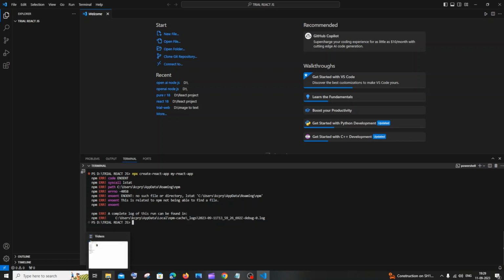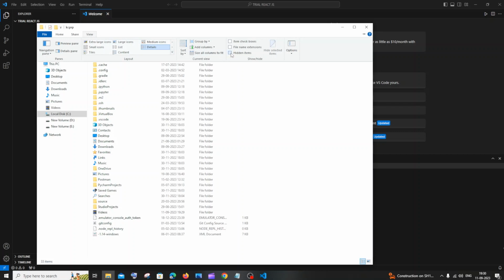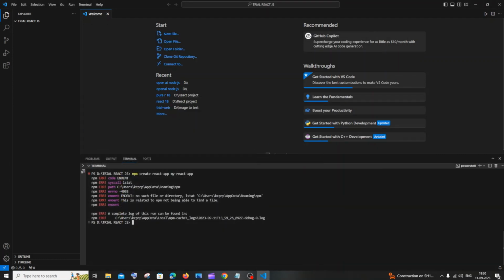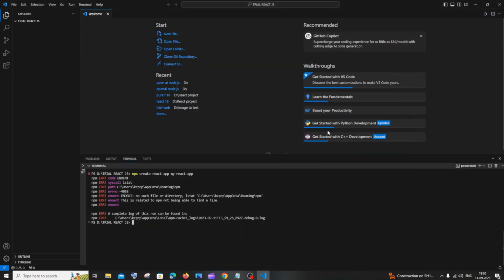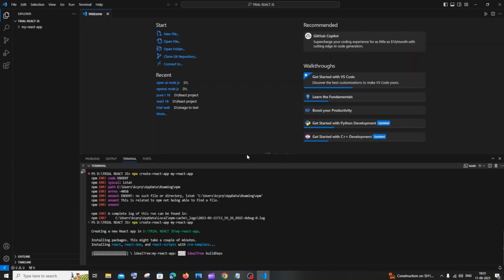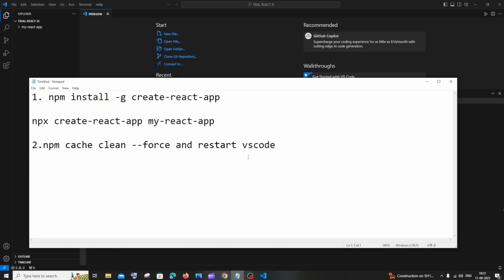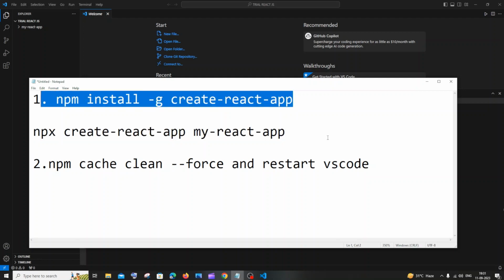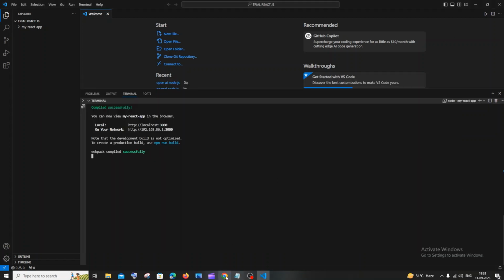Npx create-react-app not working error in Visual Studio Code React JS SOLVED by using 3 ways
How to fix npx create react app not working in visual studio code in react js is shown

npx create-react-app my-react-app
npm ERR! code ENOENT path C:\Users\kcprp\AppData\Roaming\npm: no such file or directory, lstat 'C:\Users\kcprp\AppData\Roaming\npm' This is related to npm not being able to find a file.